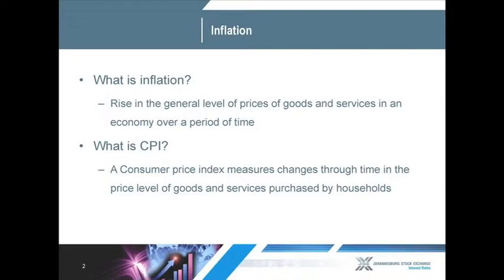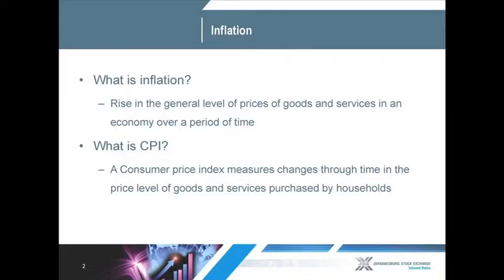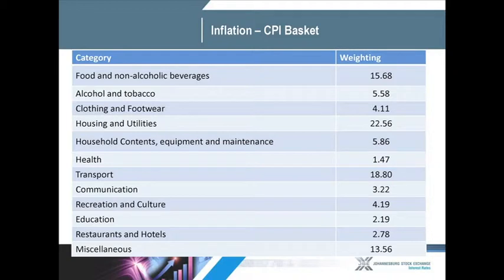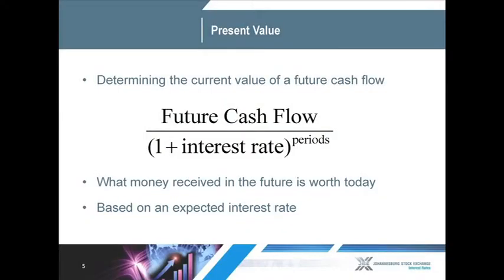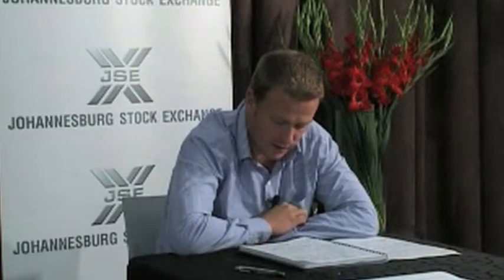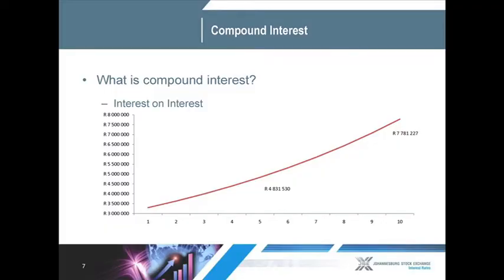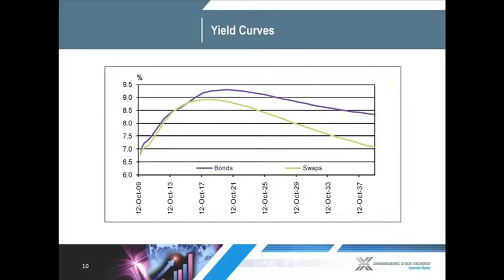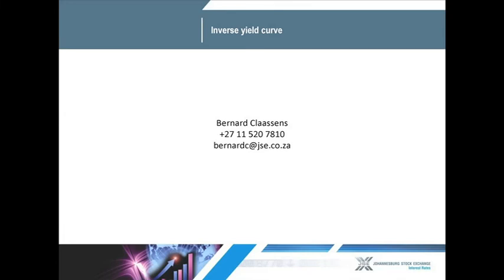Inflation, Time Value of Money and Interest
How does inflation affect our daily lives? Why do banks charge interest? What is the time value of Money?